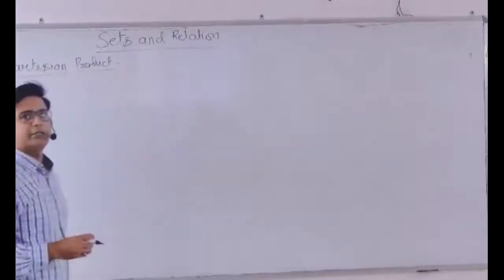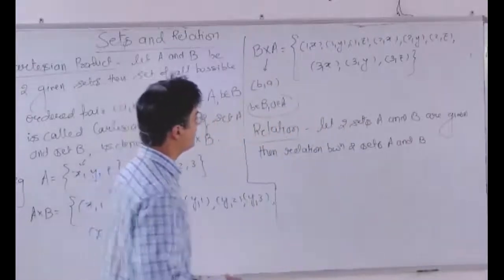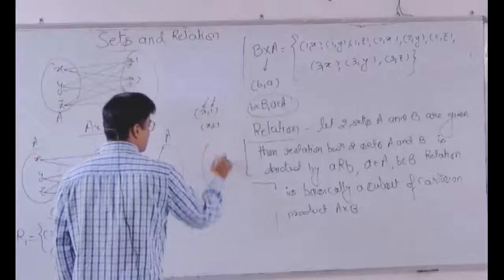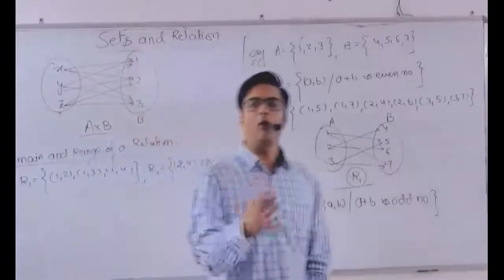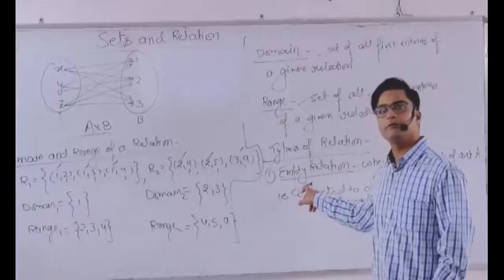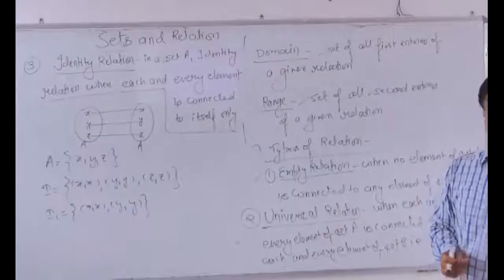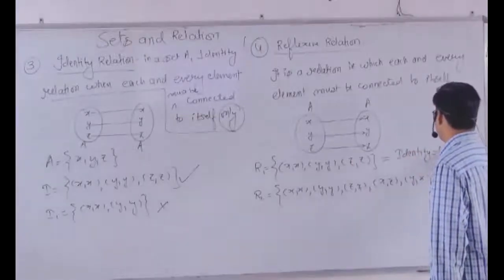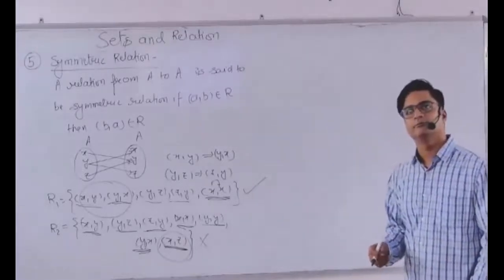Vishal Sharma (HOD of Mathematics) Sets and Relation